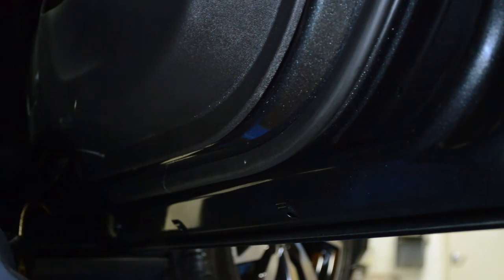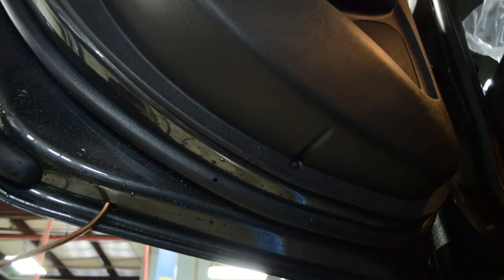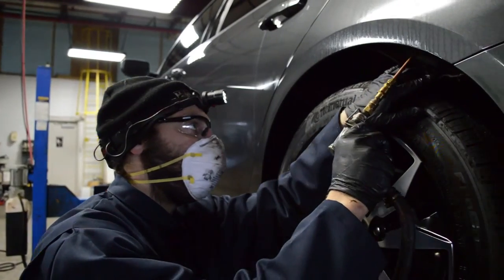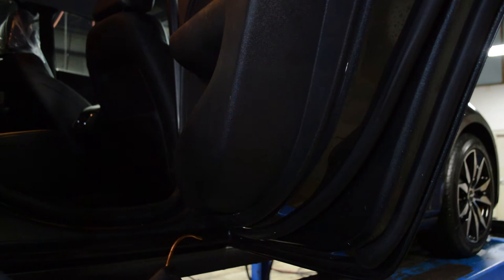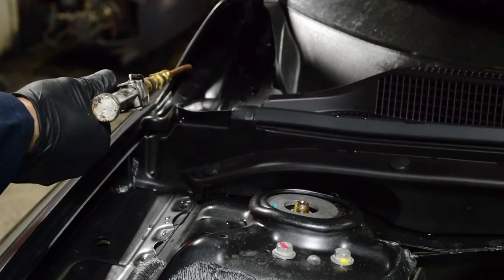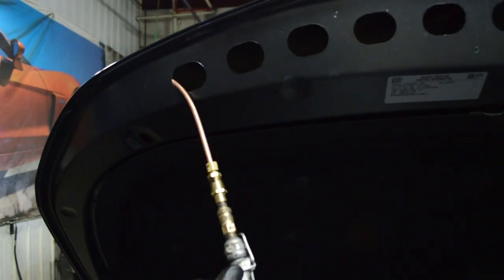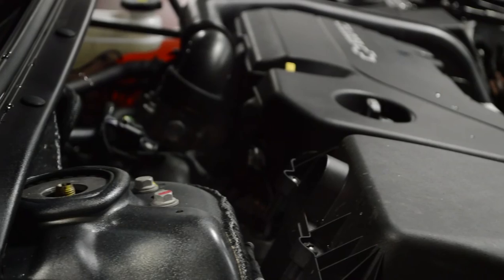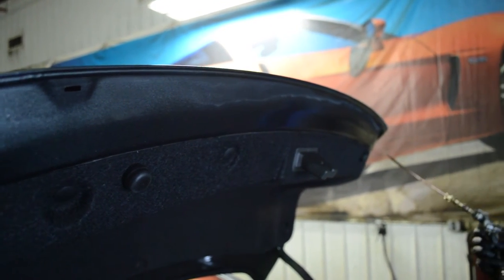Great Lakes Rust Proofing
Process and product description for Great Lakes Chemical Rustproofing.